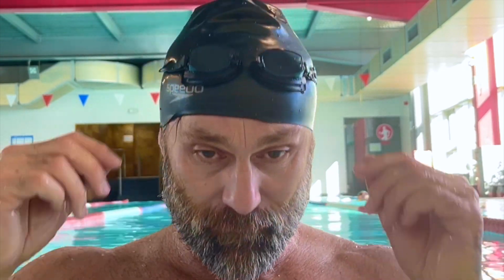D A Y 47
Justin West is a surfer, surf coach, fitness trainer, surf traveler, mixed martial arts enthusiast, investor and founder of JWC, Justin West Coaching and BOMBPROOF PERFORMANCE.

The movie "D A Y 47" is the first day of 47 days of surf focussed training in preparation for a month of surfing in the Maldives with JWC surf coaching surf trips.

"Competition is a great motivator, I just dropped this video into our Maldives surf coaching crew group chat on WhatsApp and asked the guys to post video clips & tag each other on Instagram. let the games begin!"